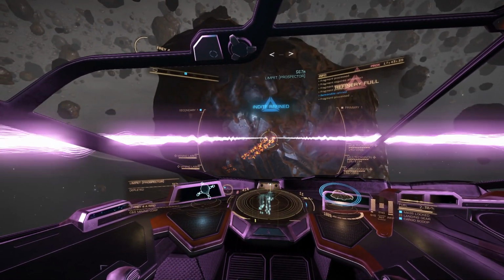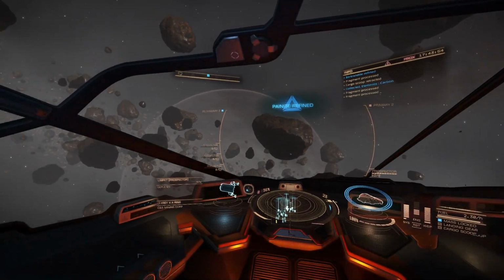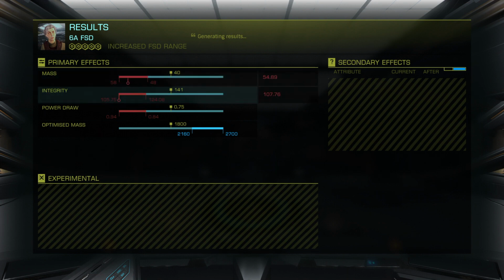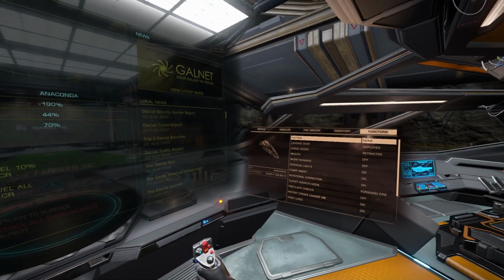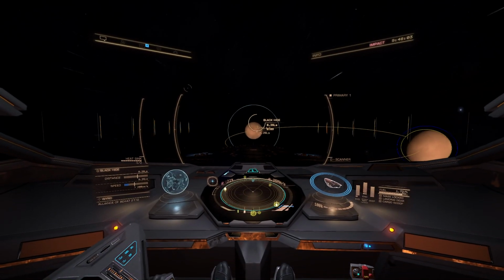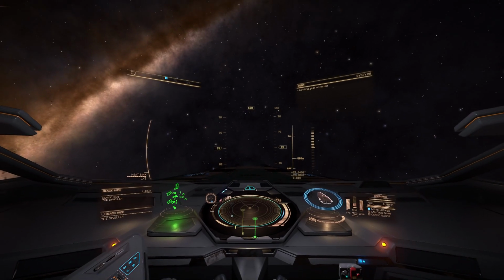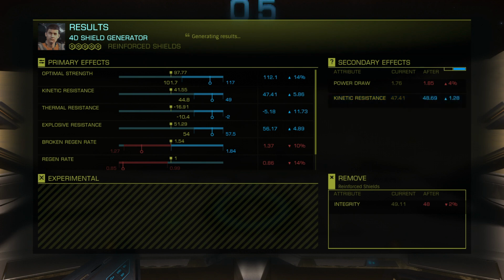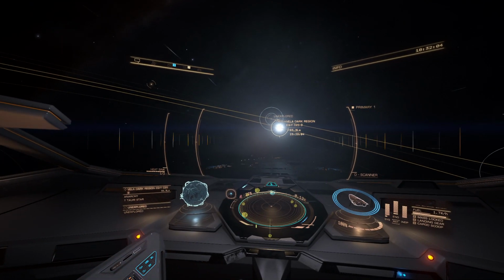Elite Dangerous - Ultimate Exploration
Blind Pew fits every conceivable exploration benefitting modification in an attempt to produce the ultimate exploration vessel, and the results are, astounding ... Support future transmissions

Don't own Elite or the Horizon's expansion yet?  Fancy getting involved?

Use the same HOTAS control system as me

ELITE: DANGEROUS
400 BILLION STAR SYSTEMS. INFINITE FREEDOM. BLAZE YOUR OWN TRAIL
Take control of your own starship in a cutthroat galaxy.

In the year 3300, across the vast expanse of an epic, full-scale recreation of our Milky Way, interstellar rivalries flare as galactic superpowers fight proxy wars.

Some may know you as an ally; others will call you a pirate, a bounty hunter, a smuggler, an explorer, an assassin, a hero... Fly alone or with friends, fight for a cause or go it alone; your actions change the galaxy around you in an ever unfolding story.

Start with a small starship and a few credits, and do whatever it takes to get the skill, knowledge, wealth and power to stand among the ranks of the Elite.

Elite Dangerous is a sandbox game, but not like Minecraft, set in the future of our galaxy.

Elite Dangerous: Horizons

A New Season Of Expansions

Elite Dangerous: Horizons is a new season of major gameplay expansions for Elite Dangerous, beginning with Planetary Landings across the Elite Dangerous galaxy. Elite Dangerous: Horizons will continue to introduce new features and gameplay as the season continues into 2016, enriching the Elite Dangerous experience with new activities and new ways to play.

By Gunnar Olsen:
The End is Near